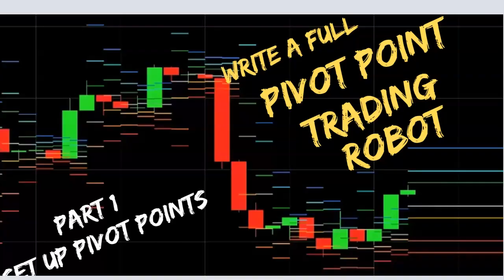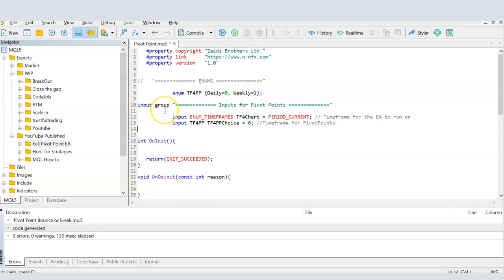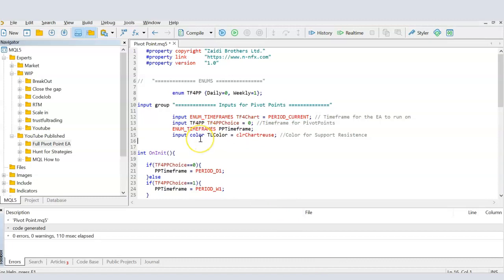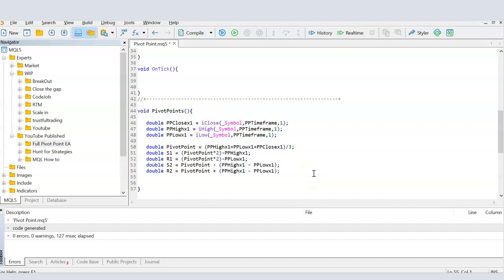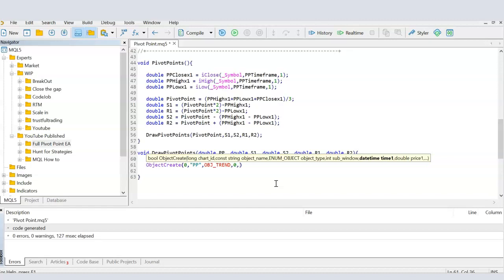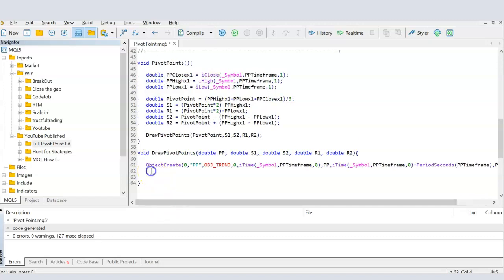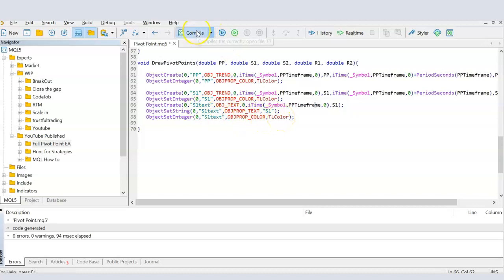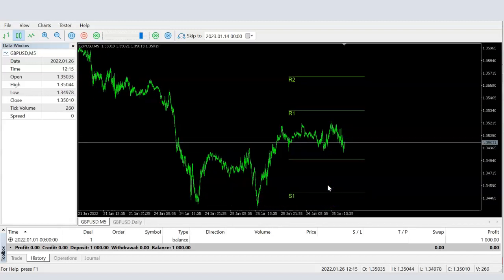Full Lesson || PIVOT POINT trading automation - Part 1 | SetUp Pivot Points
Full Series including set up, defining pivot point, opening and closing trades automatically, setting stop loss and take profit either manually or based on support and resistance, trail or fixed stop loss etc

In other Serieses we look at the power of Algo Trading. Automating our trading whether daytrading, scalping or swingtrading not only helps take out chances of missing when our set ups appear in the market but also illiminates human errors and subjectiveness as the expert advisor will follow the profitable trading strategy to the letter without fail in the forex market.

In our series, we not only look at traditional indicators like moving averages (both SMA and EMA), RSI, MACD, ATR, ADX, Bollinger bands, Ichimoku cloud etc and use algotrading in MQL5 to automate our forex trading robots, but we also code support and resistance levels, trendlines, pivot points, chart patterns, candle patterns, price action for daytrading and swingtrading.